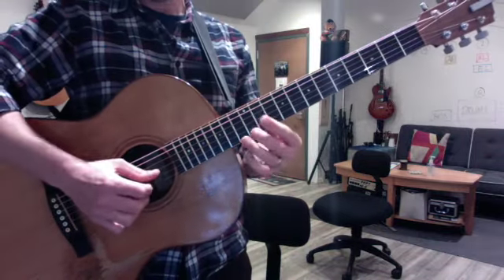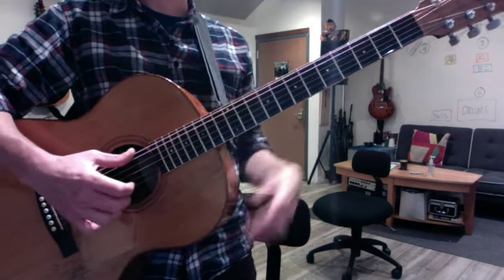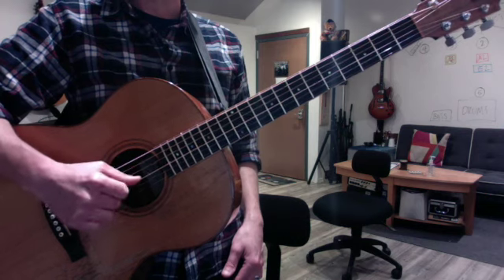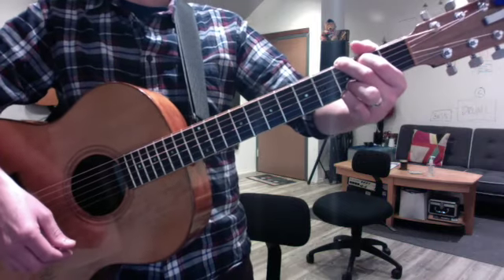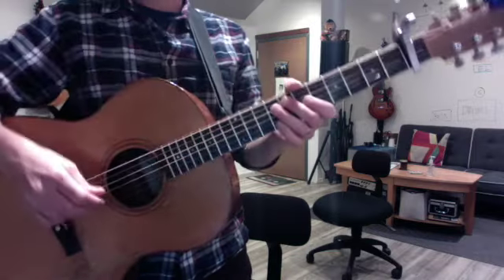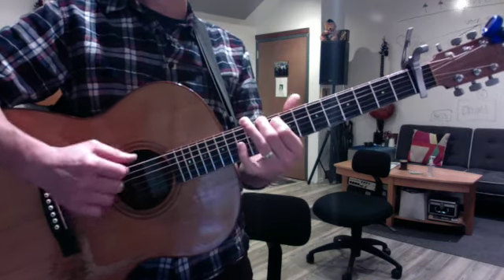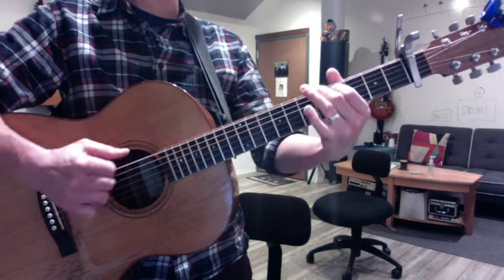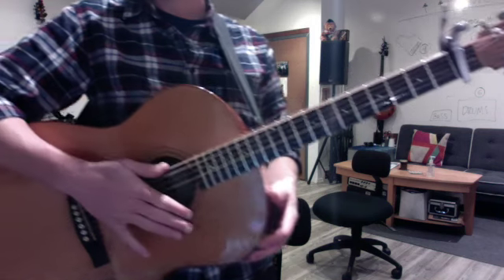Lu Deia! day two SD 480p